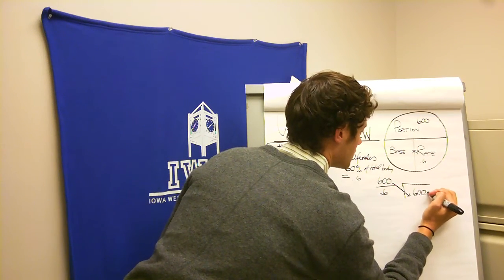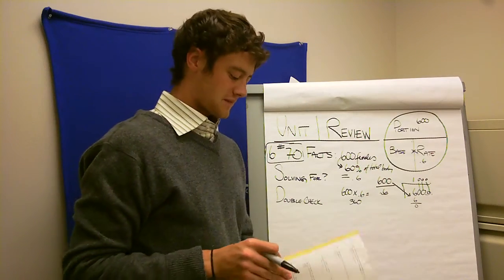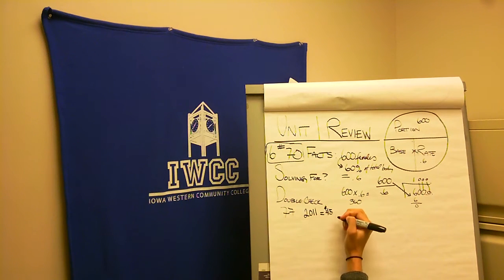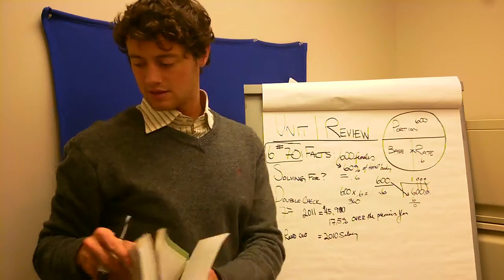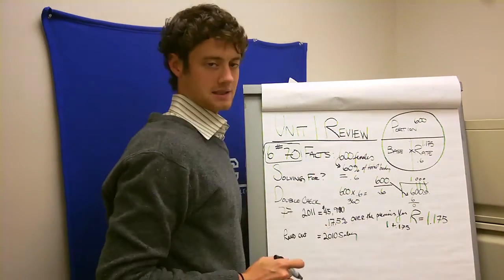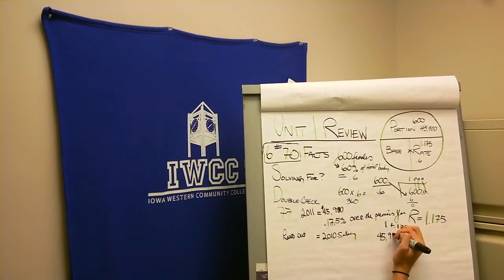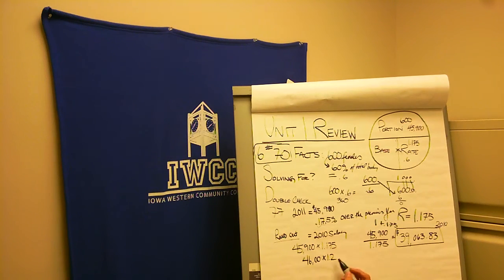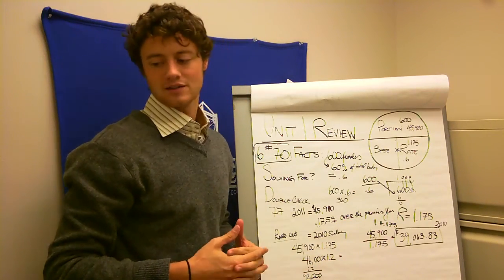Unit 1- Review & Issue Areas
Portion, Base, Rate- Figuring out when to do what.., Preparation for Unit 1 Exam.